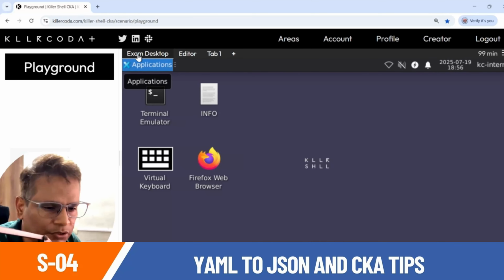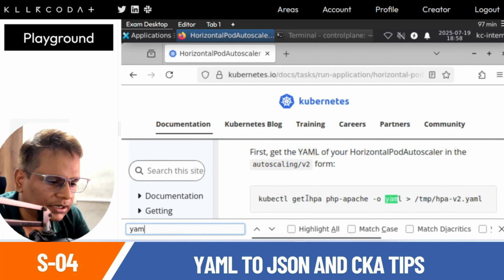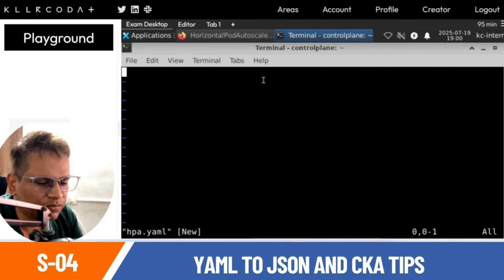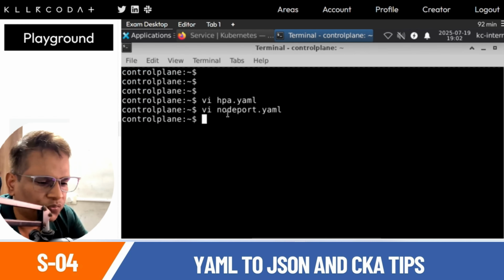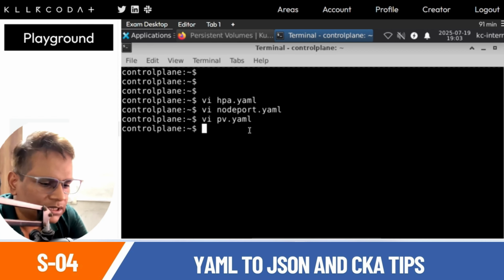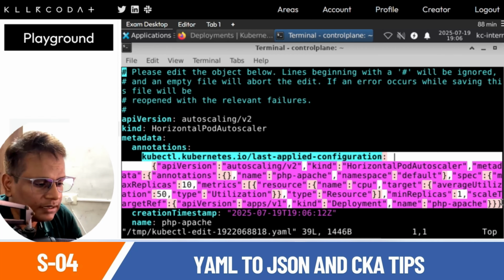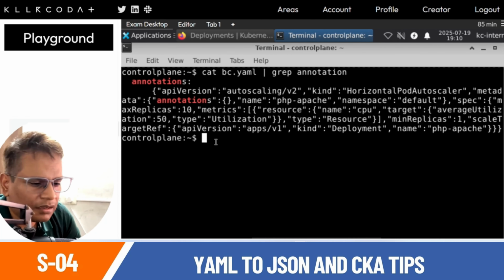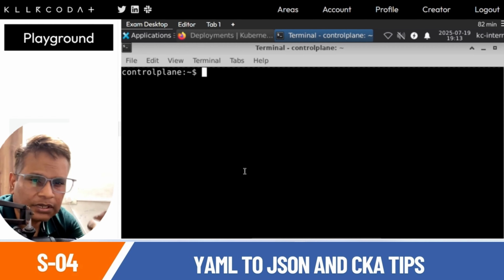CKA Exam Preparation 2025 lecture -010 Dont Fail CKA 2025 | GET ALL STUFF READY | YAML